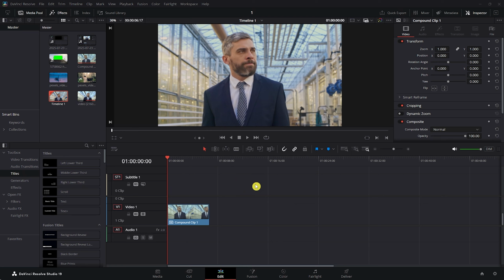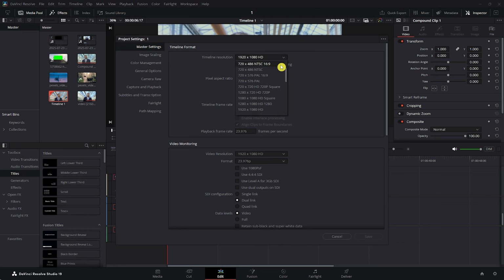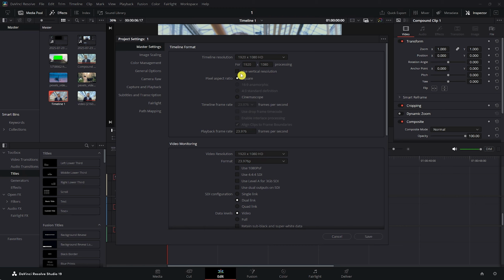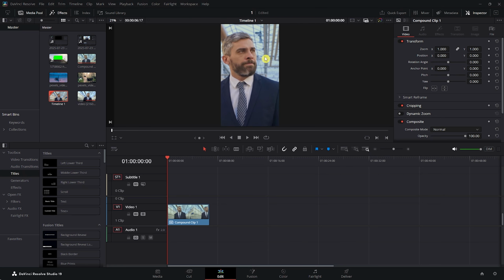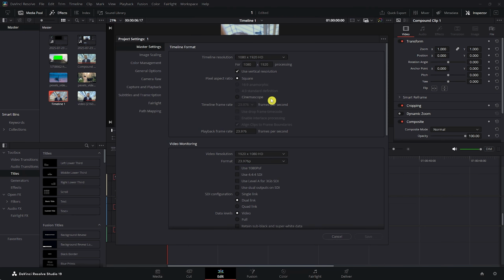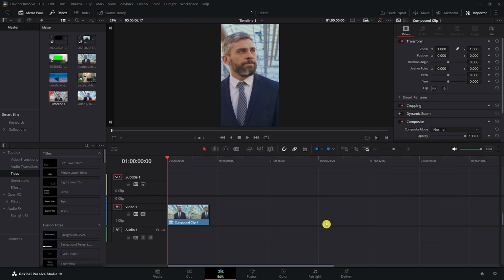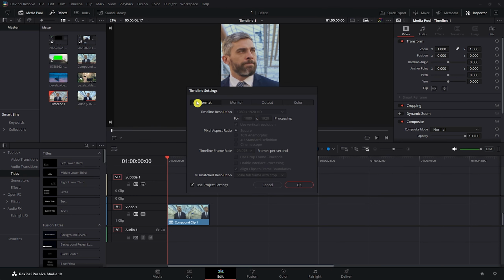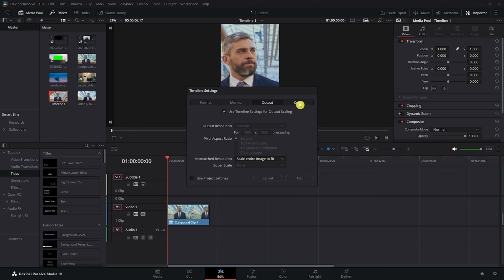How To Change Aspect Ratio In DaVinci Resolve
If you’ve ever wondered how to change aspect ratio in DaVinci Resolve, this step-by-step DaVinci Resolve tutorial will show you everything you need to know. Whether you’re working in DaVinci Resolve 18 or the latest DaVinci Resolve 19, you’ll learn exactly how to change aspect ratio in DaVinci Resolve for cinematic looks, vertical video DaVinci Resolve formats, or even Instagram Reels aspect ratio. We’ll cover how to change video aspect ratio in DaVinci Resolve, adjust aspect ratio in DaVinci Resolve 18, and explore DaVinci Resolve aspect ratio settings so you can reformat videos for any platform. Master cinematic aspect ratios like 2.39:1 or convert 16:9 to 9:16 for TikTok, all inside DaVinci Resolve. By the end, you’ll understand what is aspect ratio and how to make your videos stand out.